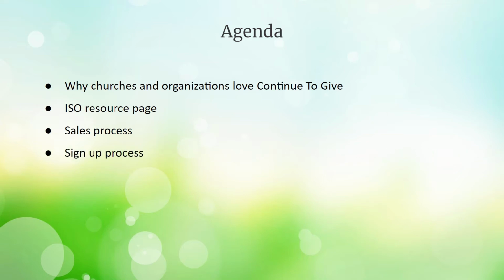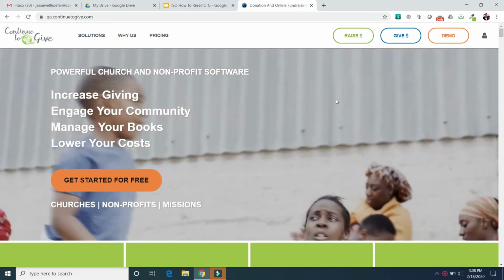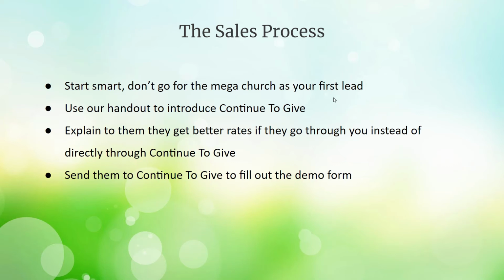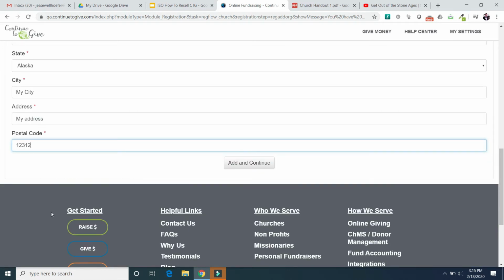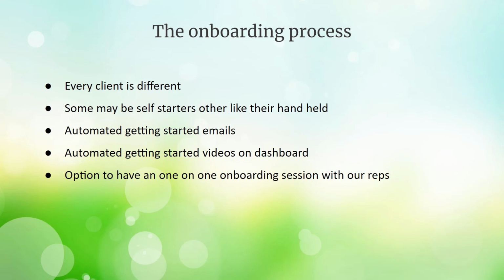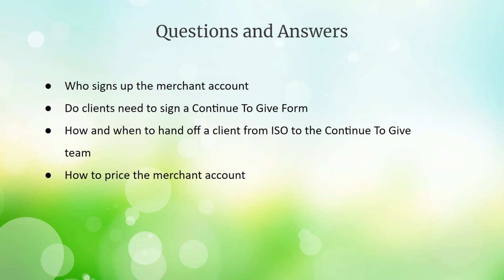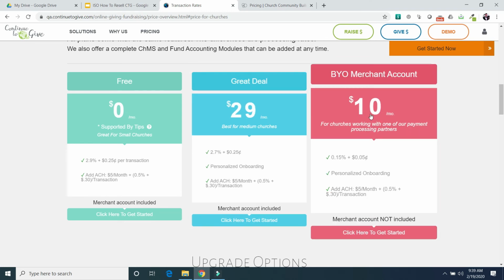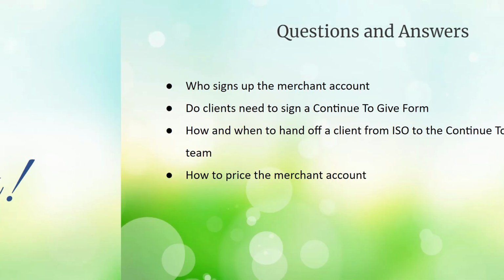ISO Getting Started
Learn how to grow your merchant service portfolio and earn more money with Continue To Give. Continue to Give is designed to help churches and nonprofits raise more money with our all in one Online Giving, Donor Management, and Fund Accounting Software.

Watch this video for step by step instructions on how to grow your portfolio with Continue To Give.